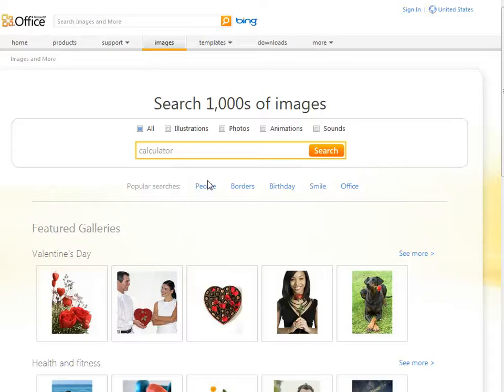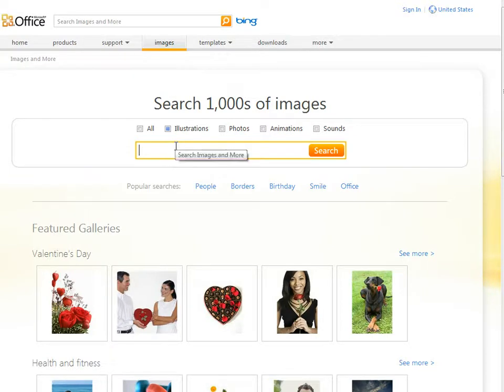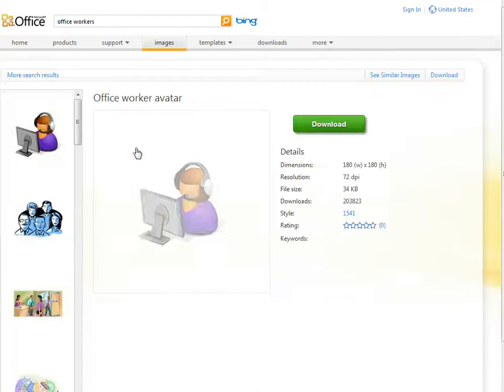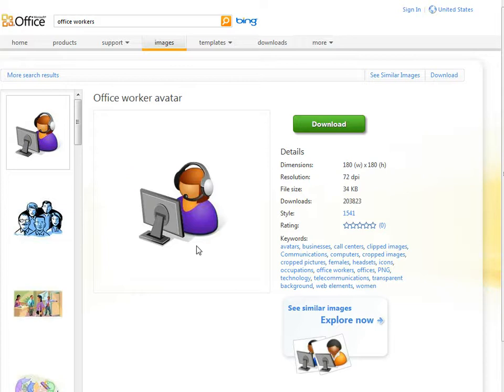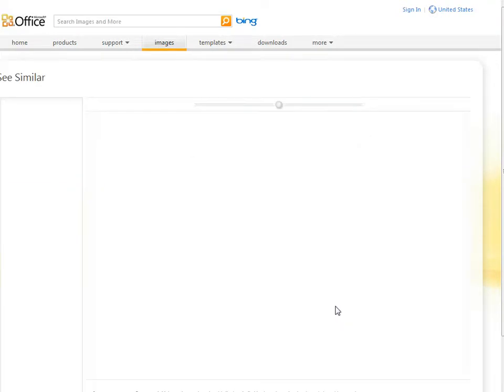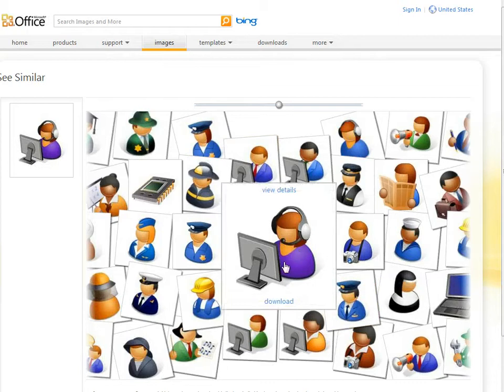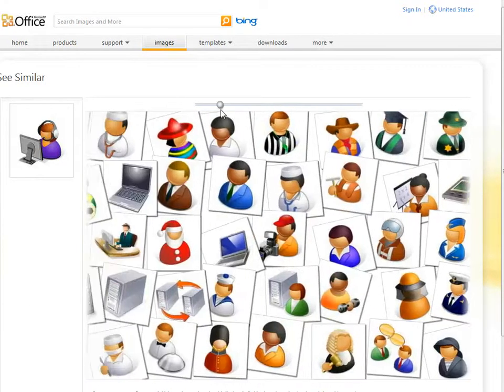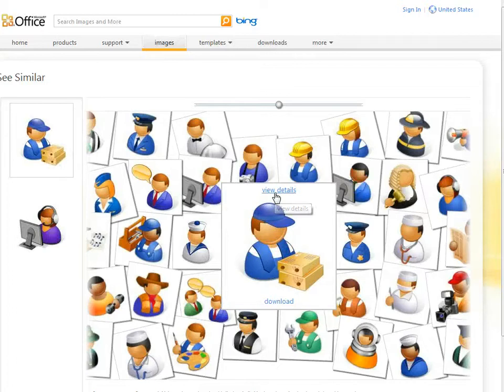How to download clip art from Microsoft Images